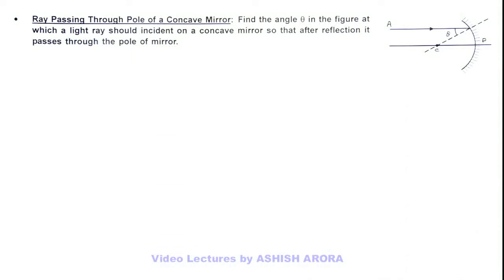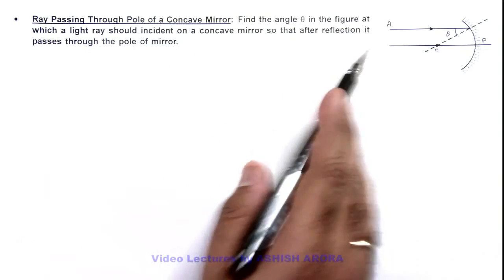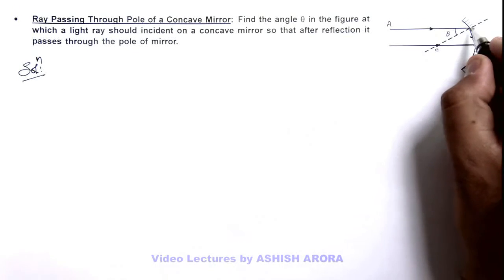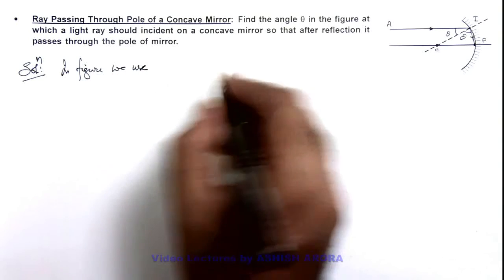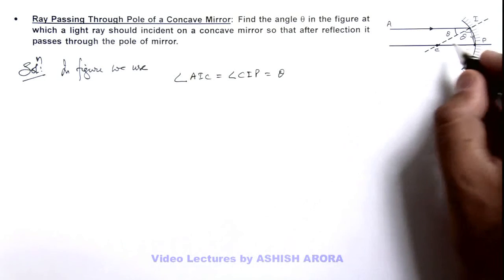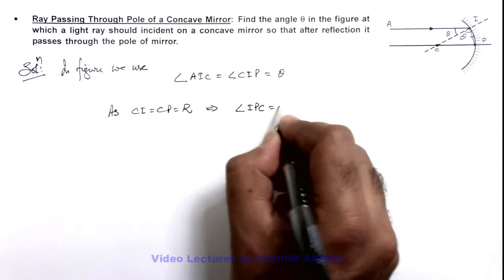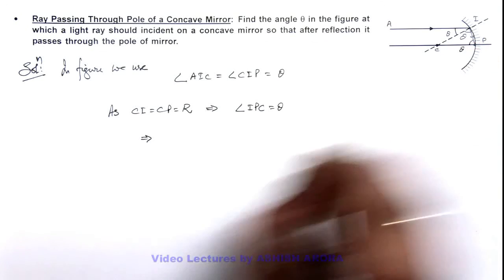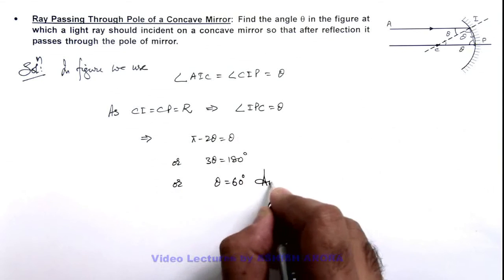20. Advance Illustration | Geometrical Optics | Ray Passing Through Pole of a Concave Mirror